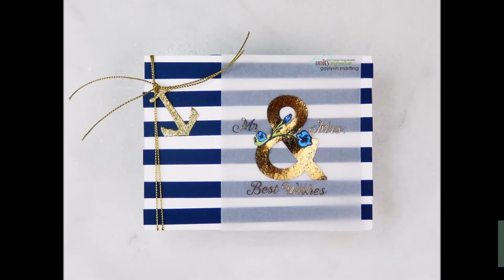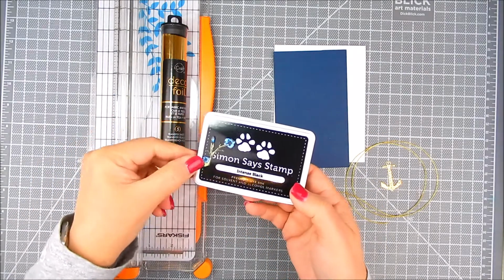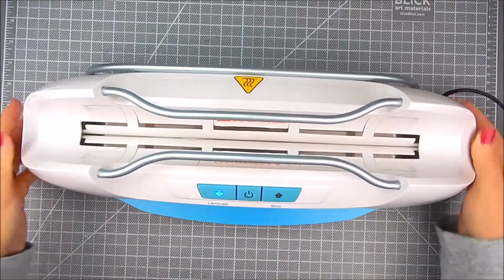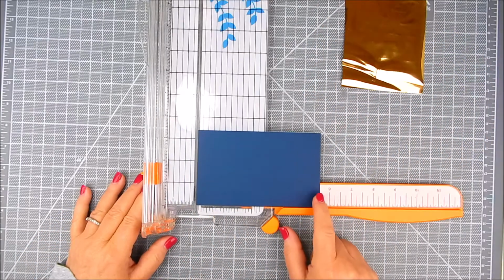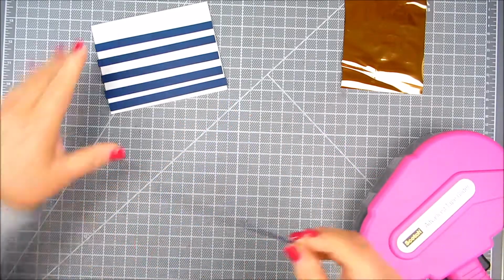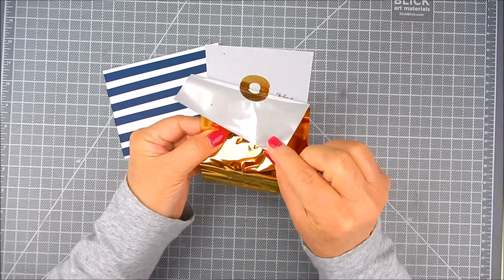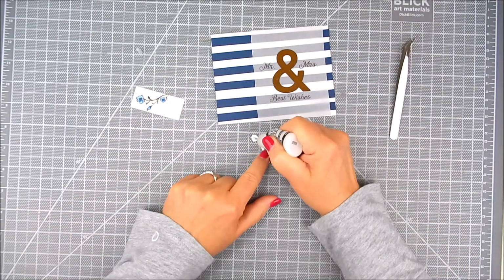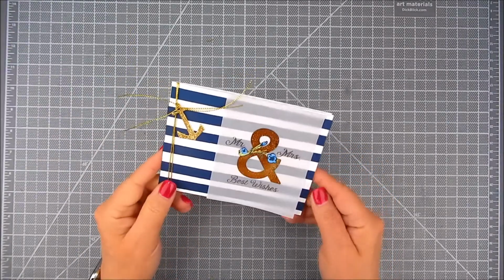Nautical Card Paper Strips + Laminator Foiling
Video Tutorial

Featuring Unity Stamp Co.
Kits:
*  And All The Things
*  Happy Places